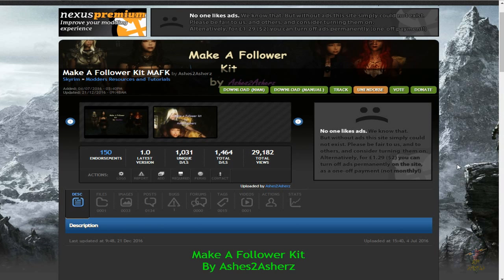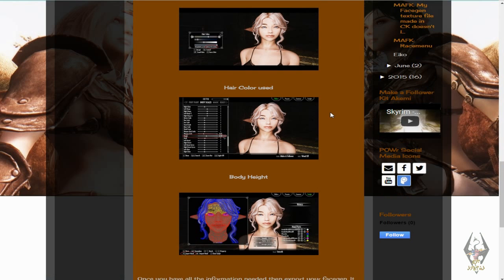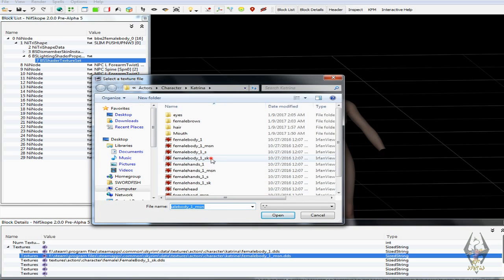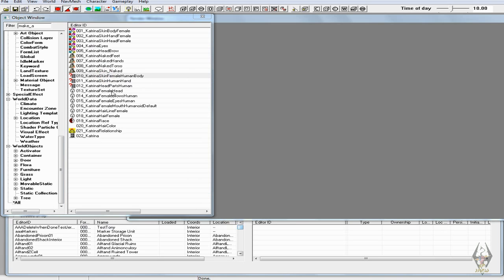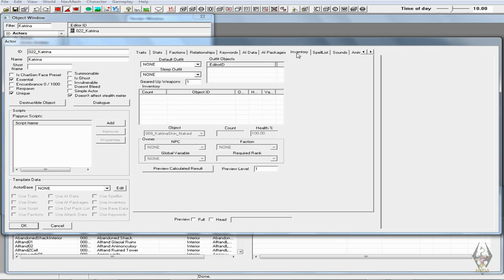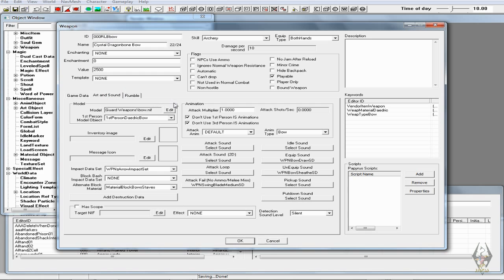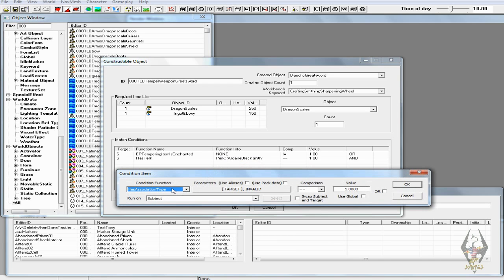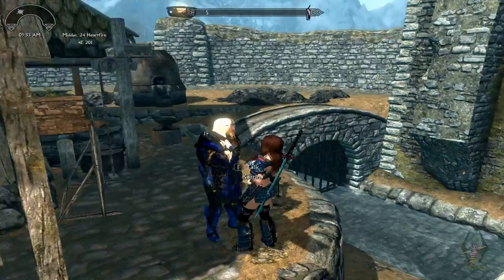Skyrim Creation Kit 027: Custom Standalone Follower - Start to Finish (now DEFUNCT) see description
►Support my friend the mod author Ashtoreth on Paetron◄